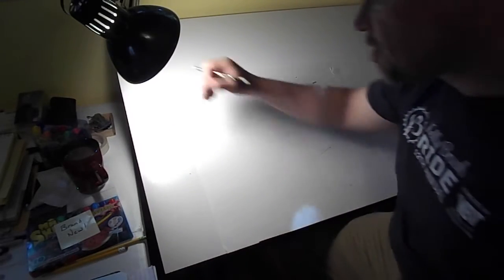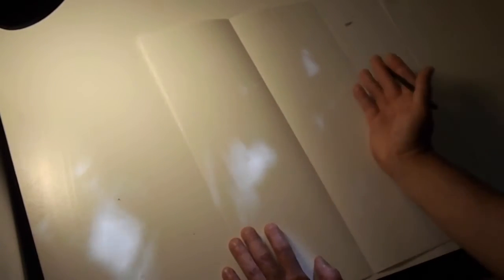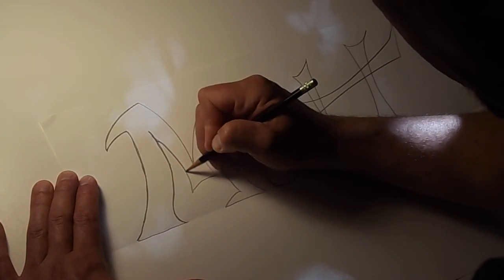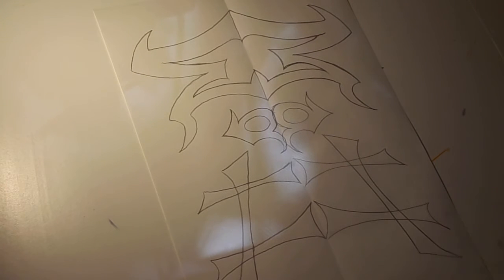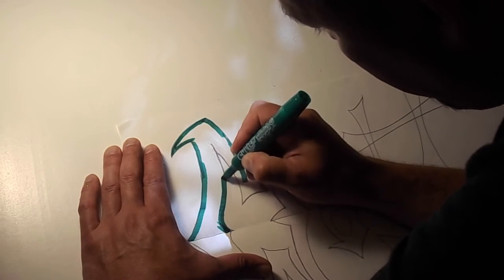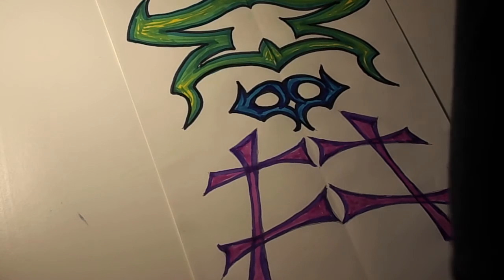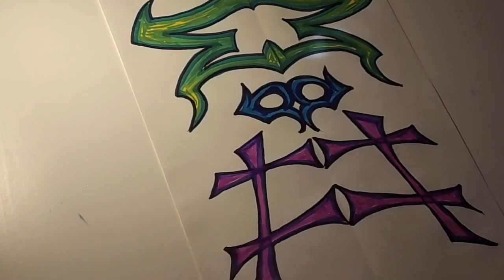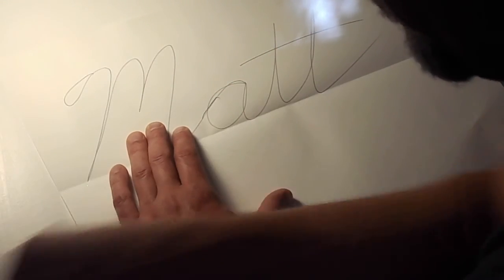Your Name in the Mirror 5 26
An Art activity about symmetry using your name.